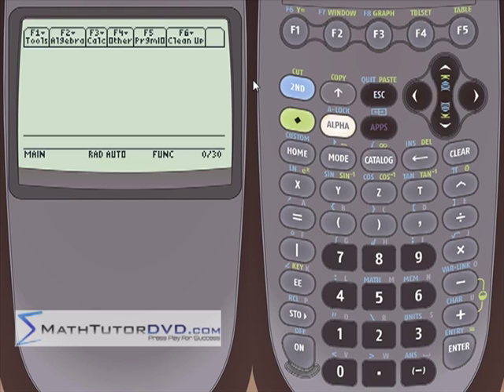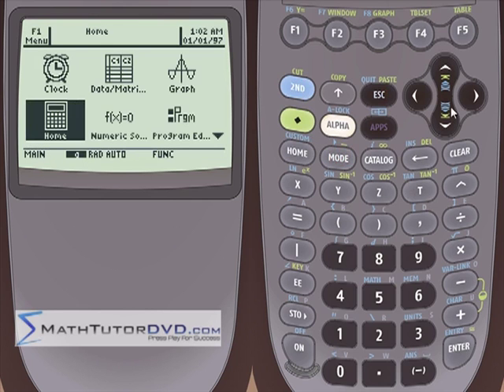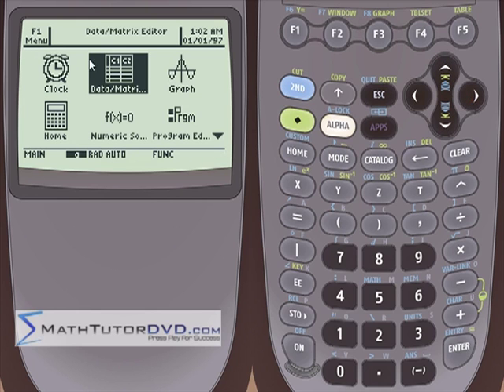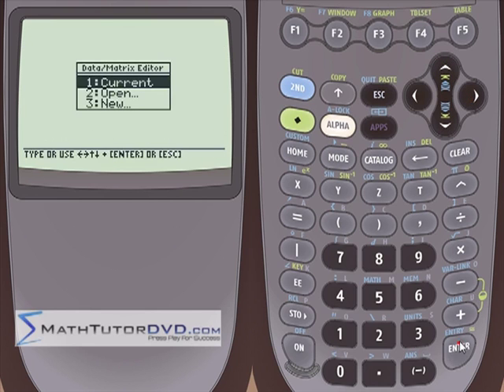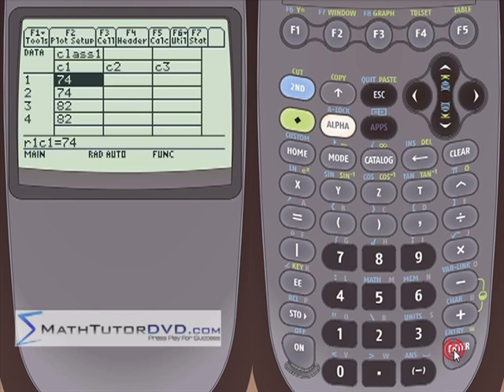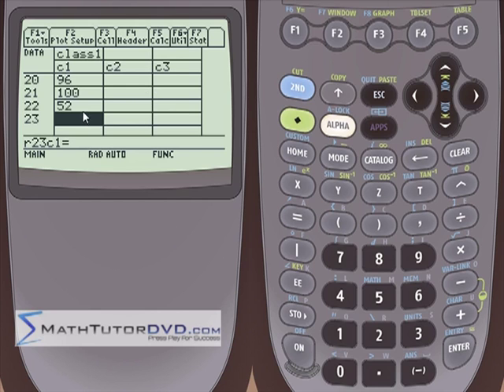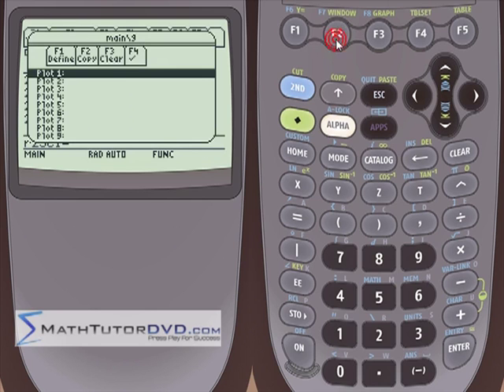Lesson 21 - Graphing Statistical Histograms